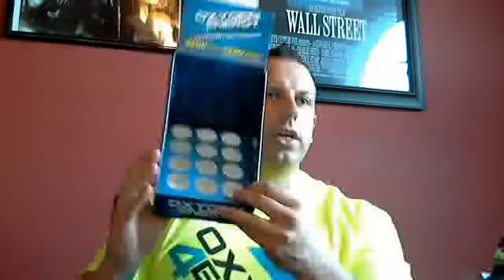Sunday October 21st Oxygen 4 Energy Update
Sorry AUDIO is Rough..Oxygen 4 Energy and VO2 Advantage the Holy Grail For Endurance